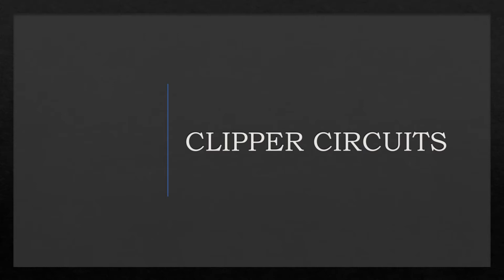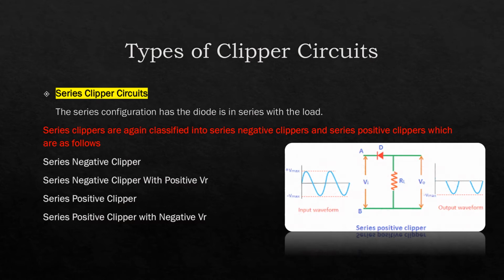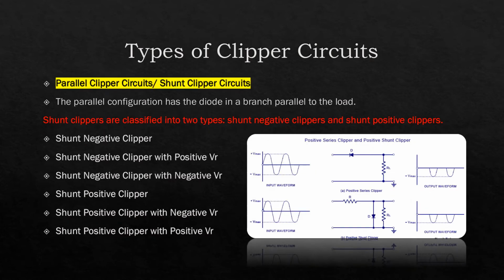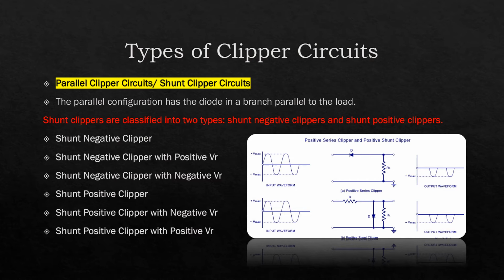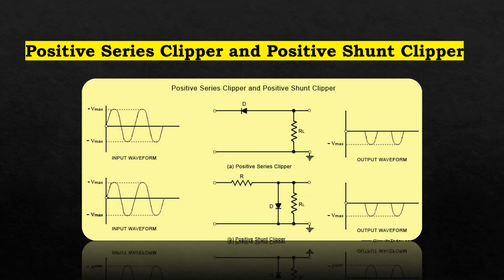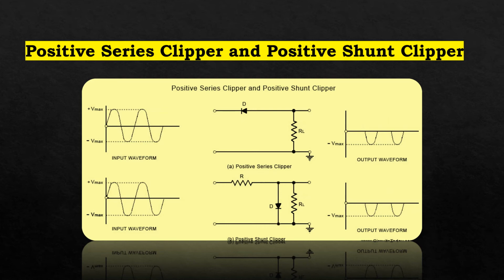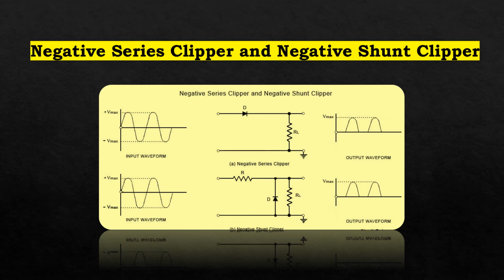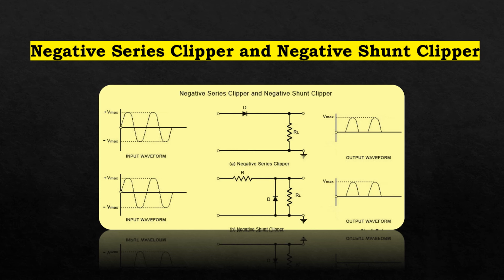DIODE CLIPPER CIRCUITS LECTURE NO 7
Topics Covered in this Lecture Diode Clipper Circuits as follows:
Diode Clipper Circuits.
Types of Diode Clipper Circuits.
Series Diode Clipper Circuits.
Parallel Diode Clipper Circuits.
Types of Series Diode and Parallel Diode Clipper Circuits.
Positive Series Diode Clipper and Positive Shunt Diode Clipper Circuits.
Negative Series Diode Clipper and Negative Shunt Diode Clipper Circuits.
Shunt Clipper Circuits.
Diode Limiters.